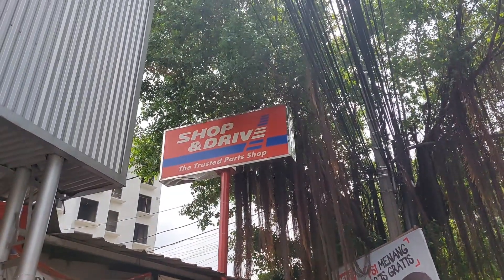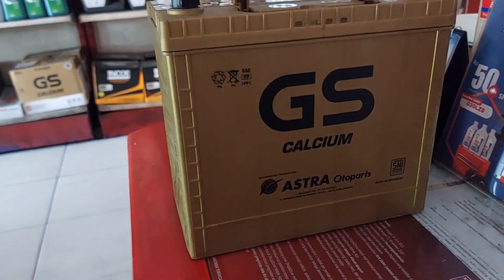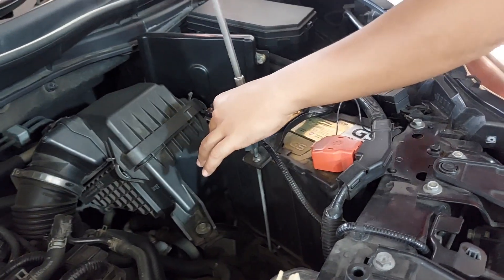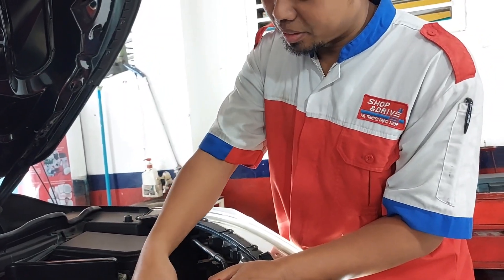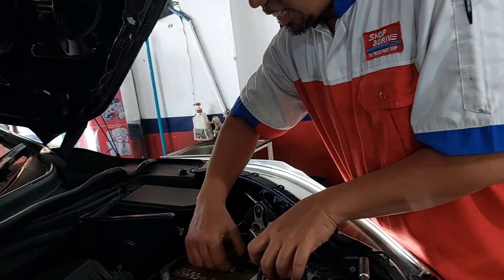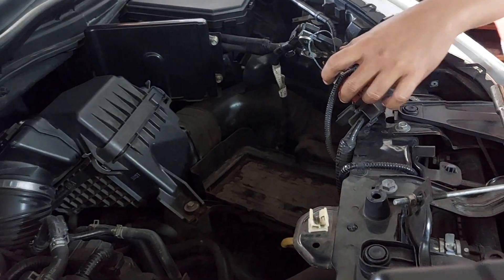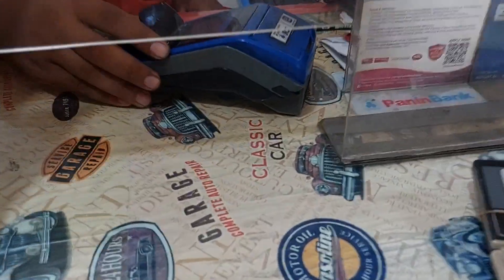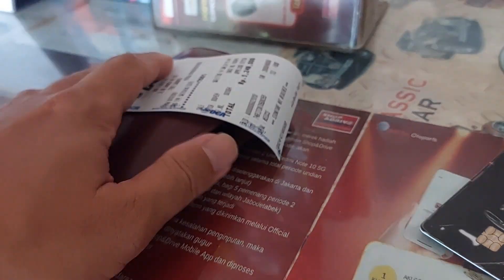How to change your car battery at shop and drive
This is the video on how to change your car battery safely in Shop & Drive